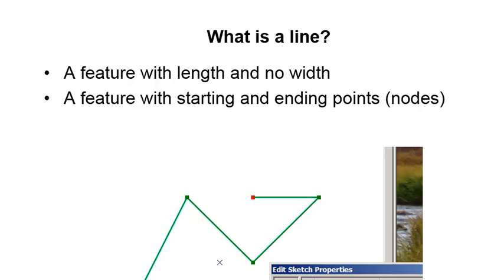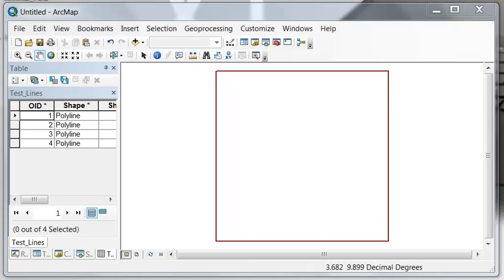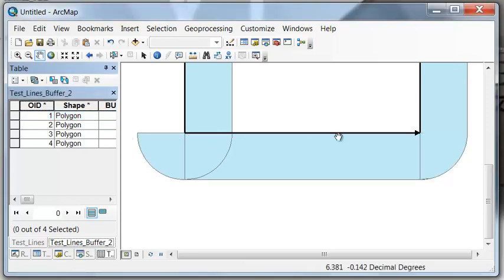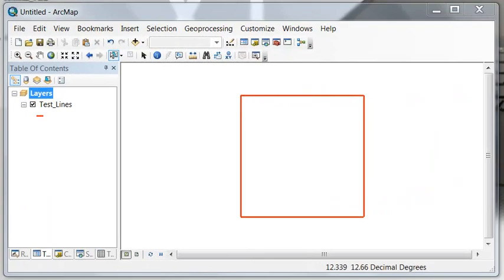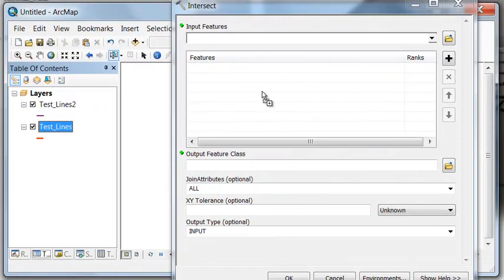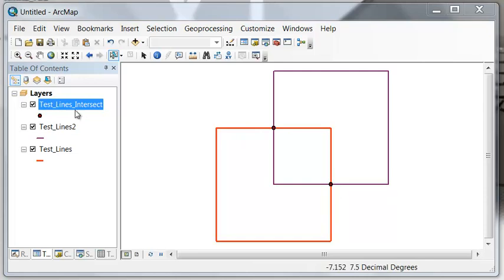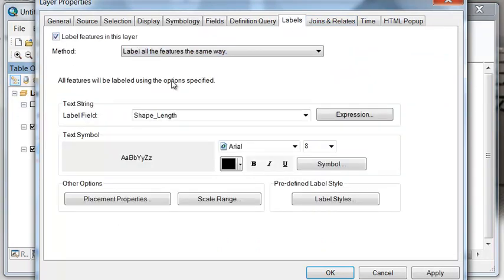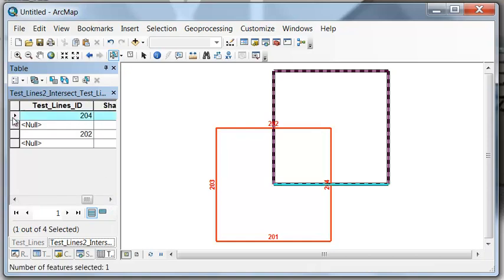Line Properties: Direction and Intersection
Lines by definition have no width and a beginning and ending node or vertex. Lines may be composed of more points called vertices. You can change the direction of lines easily. Be careful when using the Intersect geoprocessing tool with lines.